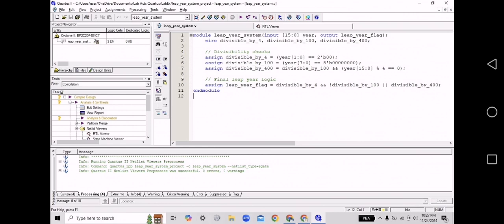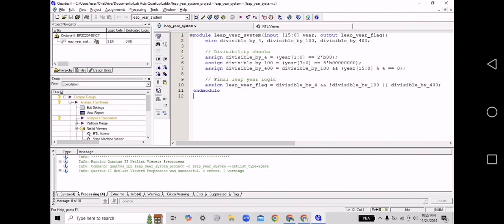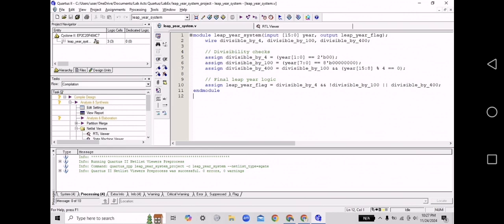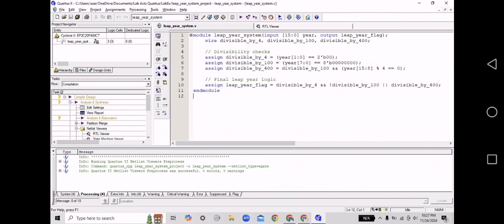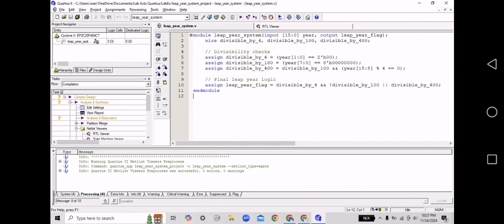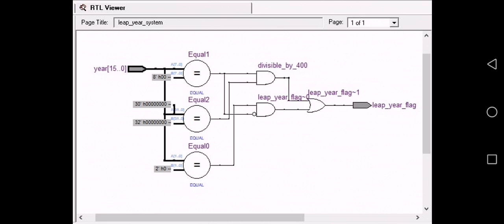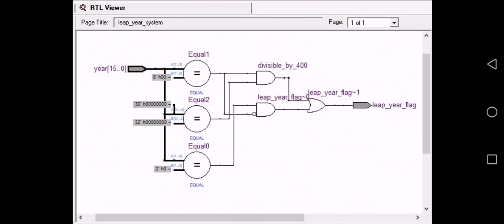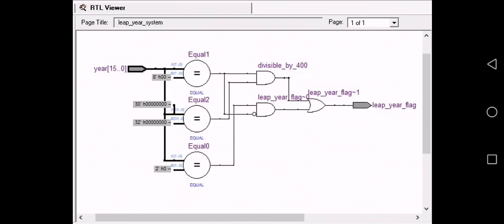Midterms Lab Exam Presentation